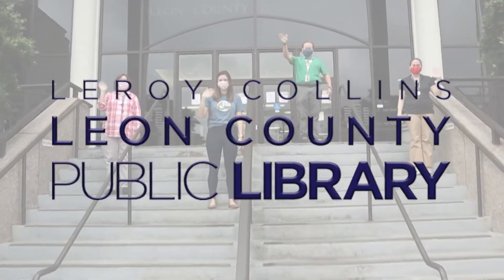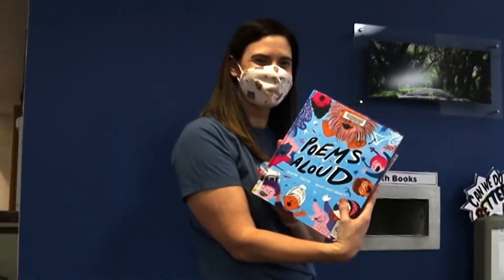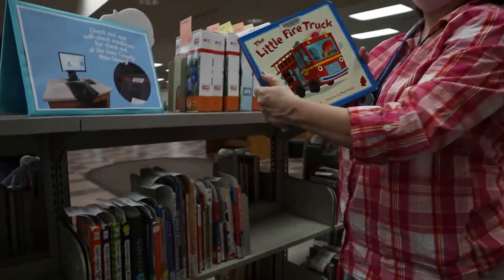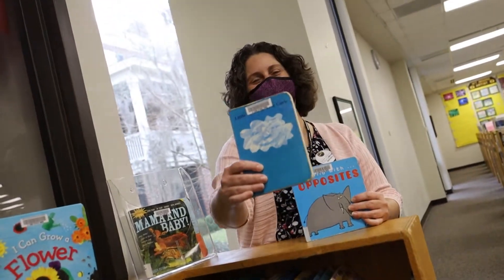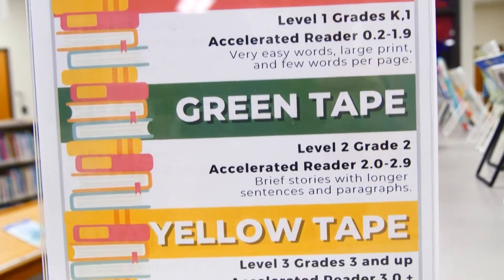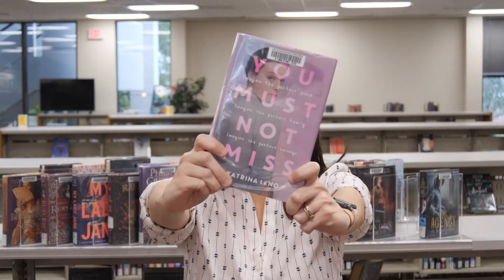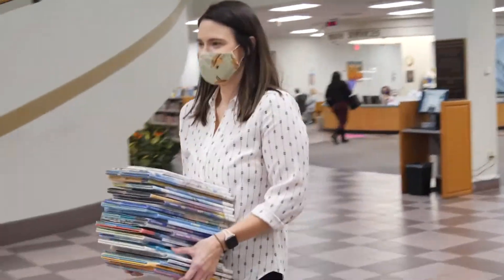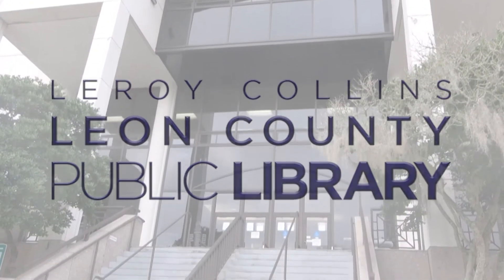Main Library Youth Section Tour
Welcome to a quick video tour of the Leon County Public Library's Main Library Children section 2021.